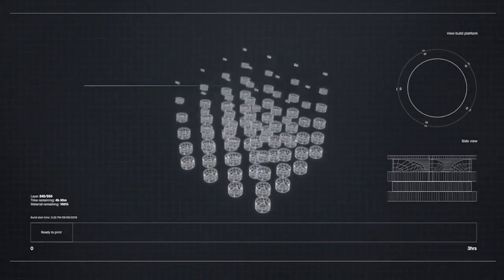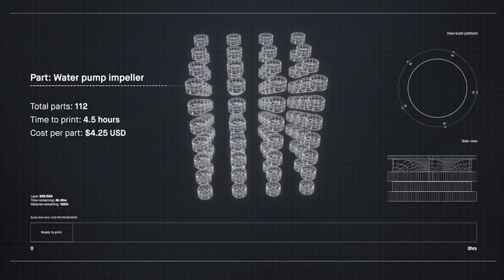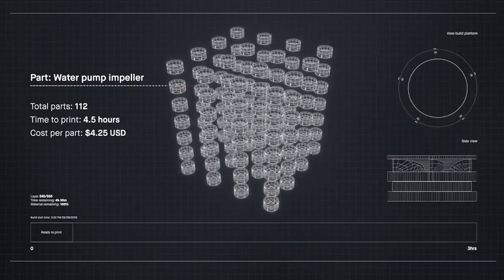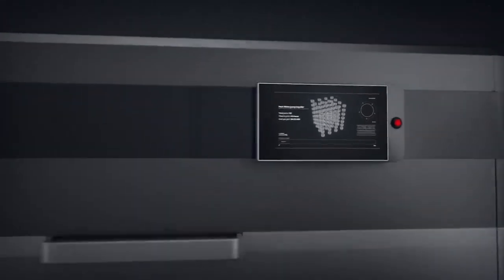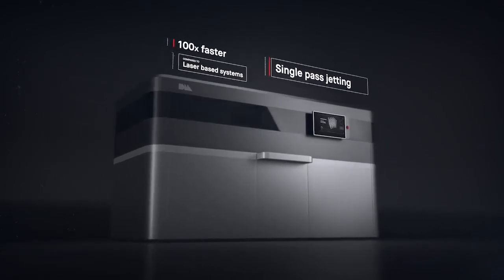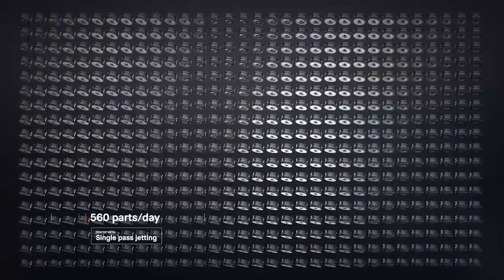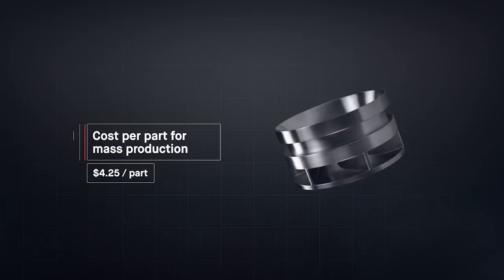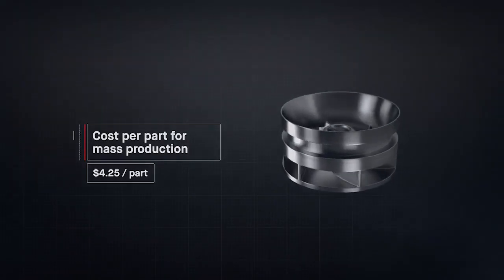Sistema de Impresión 3D en Metal - Desktop Metal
Desktop Metal está reinventando la forma en que los equipos de ingeniería y fabricación producen piezas metálicas, desde la creación de prototipos hasta la producción en masa.